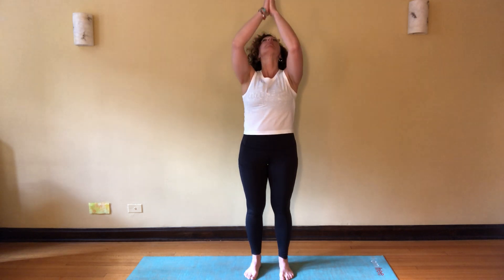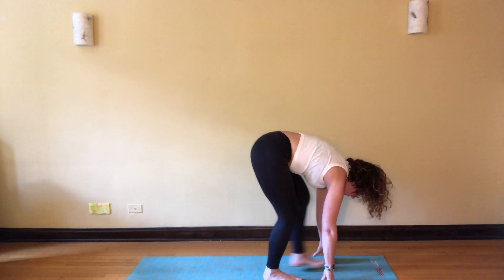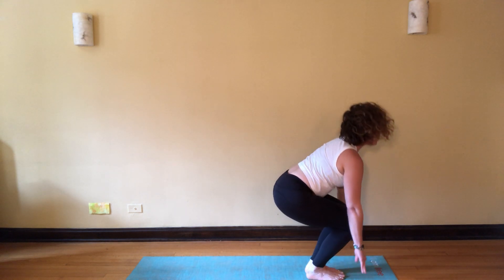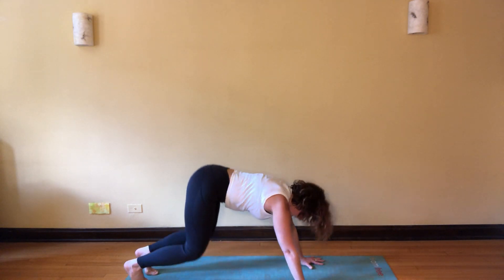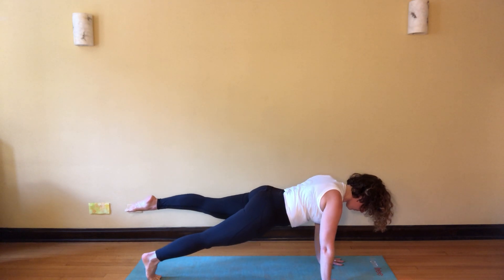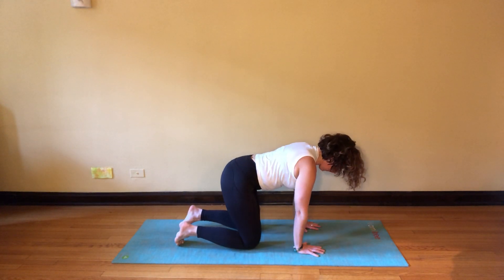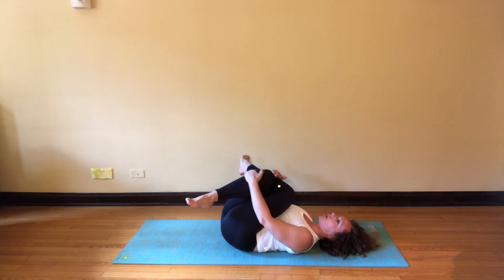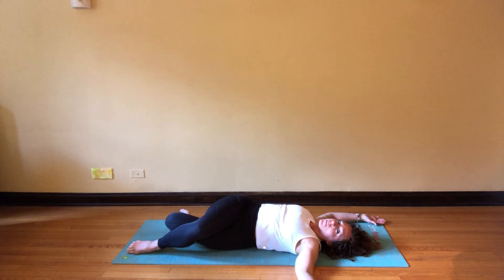Sun Salutations flow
Great energizing sequence for morning or mid-day!